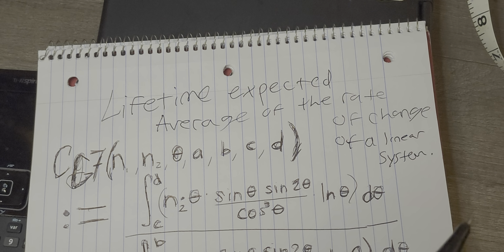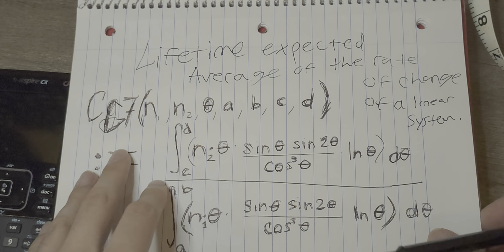How I Cracked Fogg's Behavioral MAP Theory with One Formula!